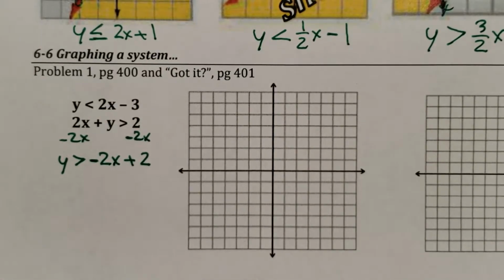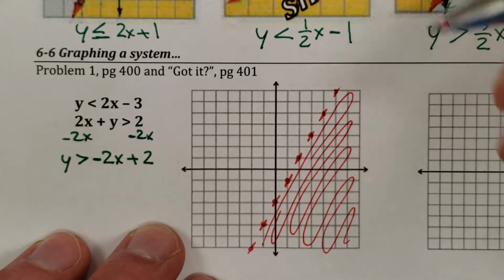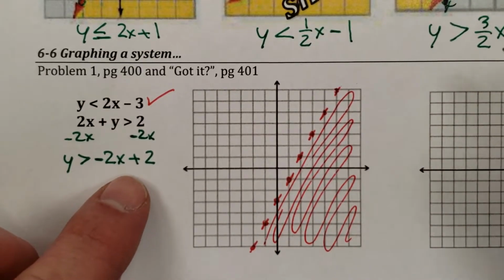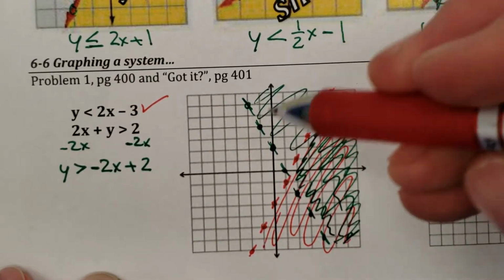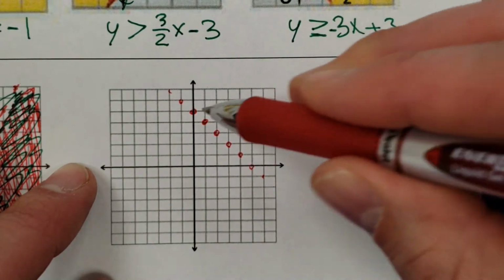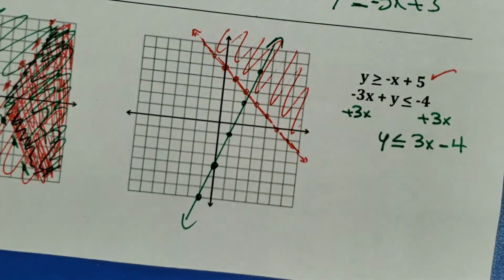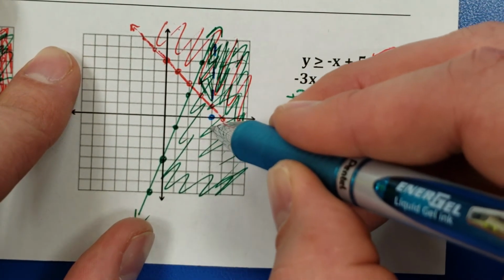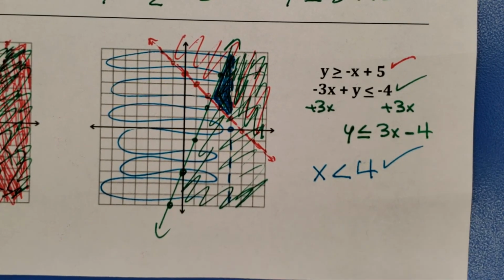6.6 Notes, Problem 1, Page 400